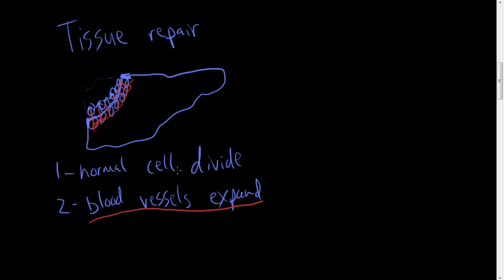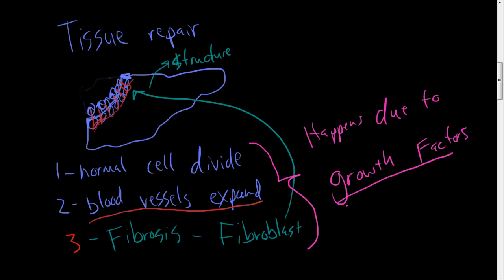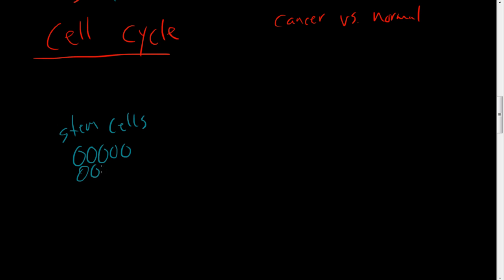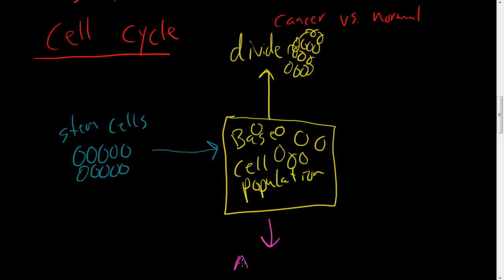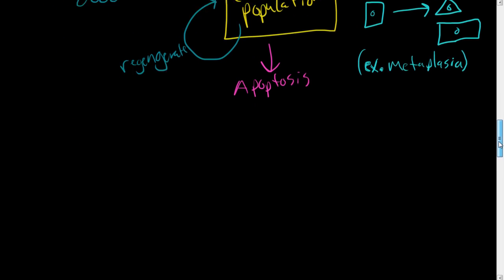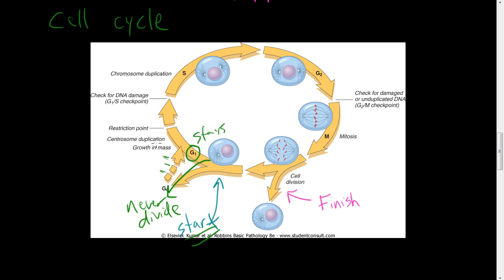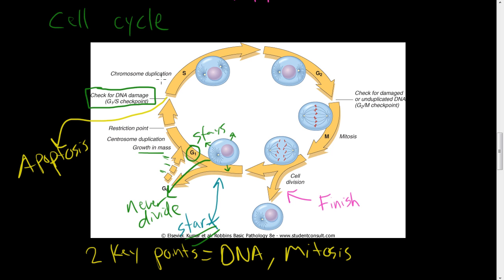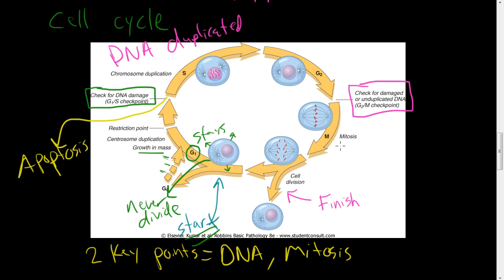#32 - Tissue Repair - Stem cells, the cell cycle overview, (G1, S, G2, mitosis phases)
To understand physiologic cell proliferation (as in repair) and pathologic proliferation (as in cancer), it is important to learn about the cell cycle and its regulation.